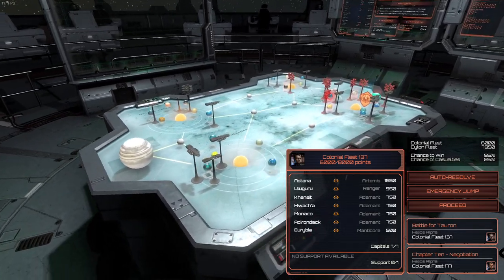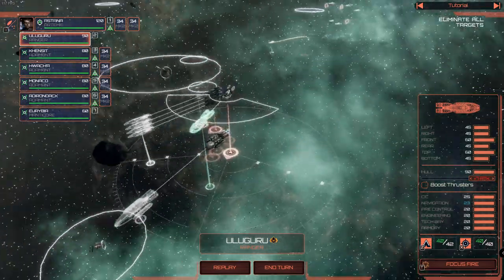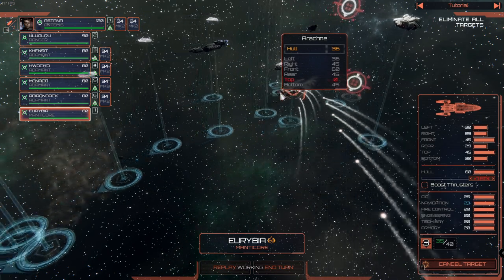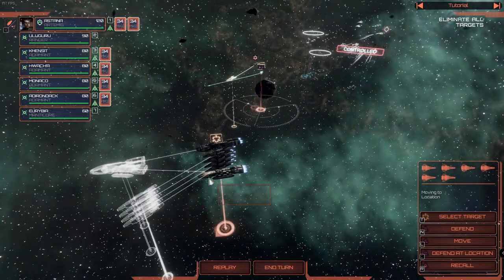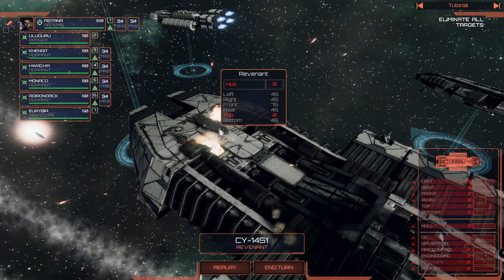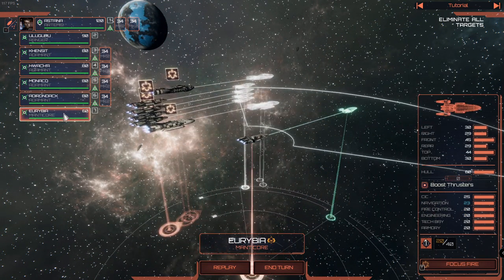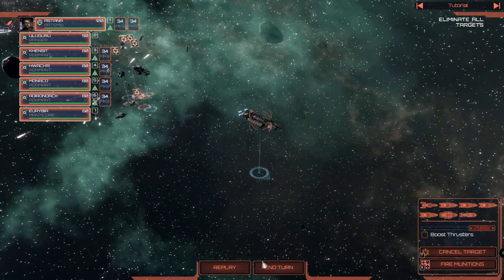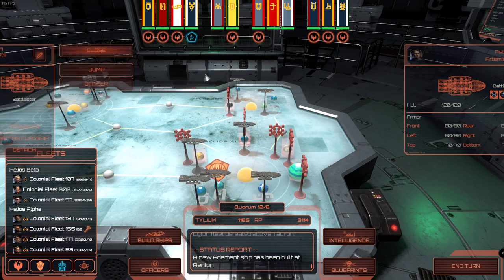Let's Play Battlestar Galactica Deadlock #210 Rafael Clumsy? Taurons Unhappy Over Satellite Incident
We are playing Battlestar Galactica Deadlock!

You can find the complete Battlestar Galactica Deadlock playlist for this Let's Play featuring Youtube videos of commented uncut gameplay

BATTLESTAR GALACTICA, THE PC GAME
Battlestar Galactica Deadlock is a turn based space strategy video game (a tactical game really, but with a strategic layer) about a science fiction war fought between humanity and the Cylons. Cylons are humanity's former servants, intelligent machines that have the goal to destroy their old masters. BSG Deadlock takes place far away in the galaxy and actually before Earth's recent technological development. Mankind has colonized several star systems. Earth is considered a lost colony by the twelve colonies of Kobol. The most formidable weapons of this age are giant spaceships called Battlestars. These ships of science fiction function as carriers and battleships.

The player is commanding and managing a fleet of different colonial ships. Upgrading your fleet with bigger and better ships is an important part of the gameplay. You also need to keep the colonies happy and in fighting spirit: You need to prevent them from succumbing to the Cylon threat.  Players have to make strategic choices on a strategic level spanning several star systems. Fights are resolved either automatically or manually in the three dimensions of space. The real action happens during the tactical turn-based space combats in the three dimensions of space when usually several ships clash amongst the stars. Fights can also be resolved automatically.
The game uses a simultaneous turn structure where the combatants confirm commands which are then executed at the same time. Thus thinking ahead and anticipating the enemy's potential moves and actions is vital to achieve victory.

The video game Battlestar Galactica Deadlock was developed by Black Lab Games and published by Slitherine Software in 2021.

BATTLESTAR GALACTICA, THE BACKGROUND
The Battlestar Galactica Deadlock game is based on the Battlestar Galactica franchise and takes place in the first Cylon war. This war happens 60 years before the events of the series of 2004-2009 and the exodus of the Galactica fleet. The machines have rebelled and threaten the twelve colonies with total war and utter destruction. Players have to fight the artificial intelligence, defend the colonies and push the enemy back. For that they command the mobile shipyard Daidalos. With it they can build and upgrade their fleet. Ships range from Viper fighters and Raptors, the small Manticore corvettes to mighty battlestars. Officers can be enlisted to lead independent fleets. The game features a high attention to detail and while the graphics are not top-notch they nicely grasp the atmosphere of the Battlestar Galactica universe. The game also comes up with a rather unique and pleasant function: after the tactical battle the fight can be reviewed via an AutoCam function. So every battle creates a short cinematic movie.

THIS BATTLESTAR GALACTICA DEADLOCK LET'S PLAY
In this Battlestar Galactica Let's Play we will experience a full Battlestar Galactica Deadlock playthrough that also functions as a tutorial, preview and walkthrough. We will see lots of uncut gameplay and play a full Battlestar Galactica Deadlock campaign. After finishing the game I might add a few episodes of PvP. In the end of this series of game videos I will add a video with my collected thoughts of the BSG Deadlock game which will function as a test and review.

NEW HERE?
My callsign is Hardball, PlayingHardball. I’ve always loved gaming, particularly games as forms of art and ways of exploring narratives in interactive ways. I have been playing video games nearly all my life, on the internet for a few years now. I enjoy a great variety of games but generally lean towards games with a unique and engaging story (like Mass Effect, Disco Elysium, The Witcher, etc), strategy/tactical games (like XCOM, Panzercorps, Total War, Battlestar Galactica etc), and RPGs (like Baldur's Gate, Pathfinder etc). Of course, I am always looking for great indie games too!